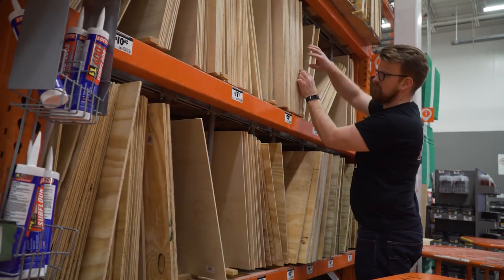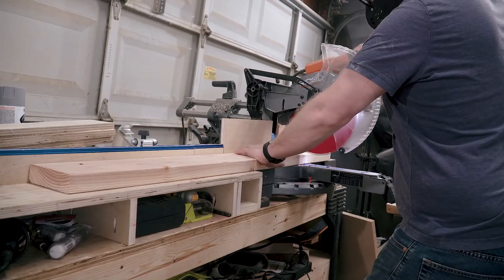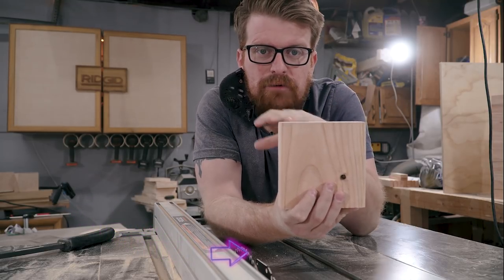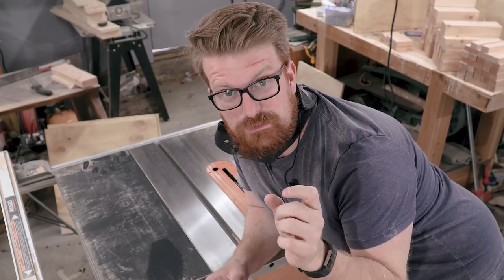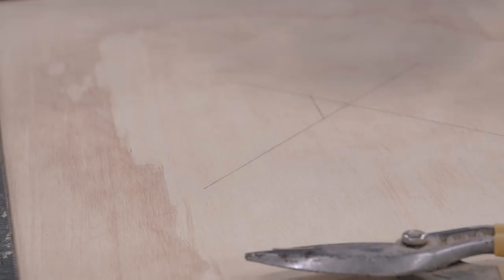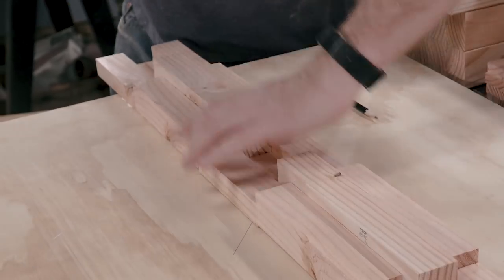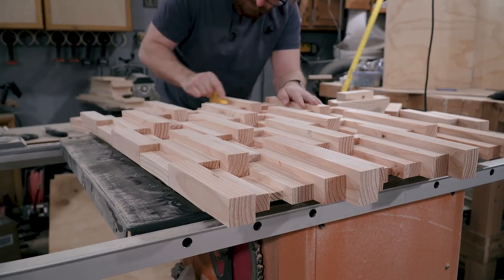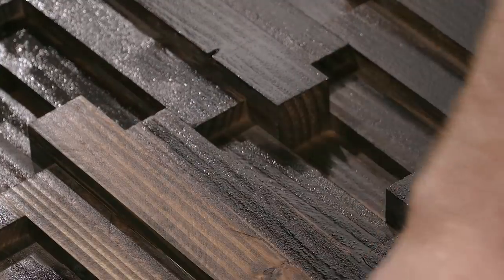DIY Wooden Wall Art - JUST TWO 2 x 6s! | Woodworking Builds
You won't believe how easy this piece of wood art was to build.  All you need is two 2 x 6s a 24 x 24 project panel from Home Depot, and some construction adhesive.

So how much style can you squeeze into one piece of wall decor and just a couple of 2x6s?

Thanks to all of you awesome makers out there for inviting me to this years WoodARTChallenge, I had a blast build this.

Send them some love and tell them you found them here.

This project is part of a Wood art challenge and collaboration, Remodelaholic has a playlist of all the projects here:

All of the other amazing projects are linked at the top of my Blog Post, (linked below)

If you would like directly support WoodWorkLIFE please consider setting the below amazon affiliate link as your Amazon bookmark, that way whenever you are going to buy something anyway, you can help grow my channel.

Follow Wood Work LIFE on your favorite Social Media Platform

Thanks to Jordyn Edmonds for the Sweet Tunes
Check him out on Soundcloud of Bandcamp!